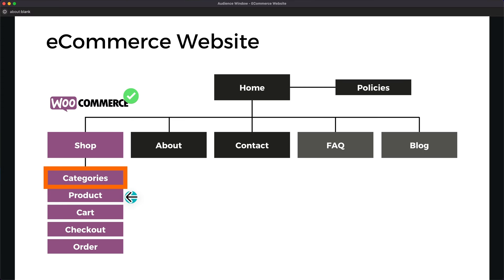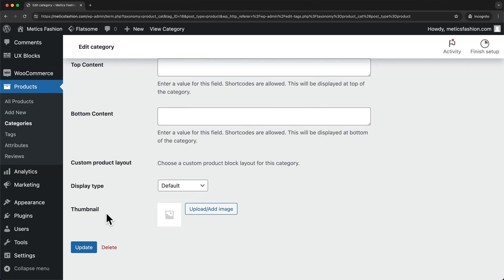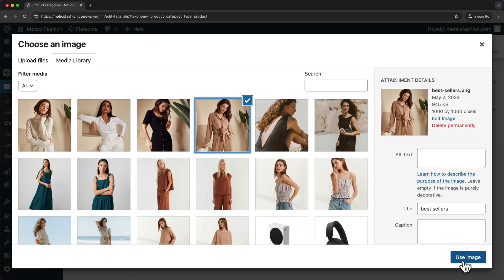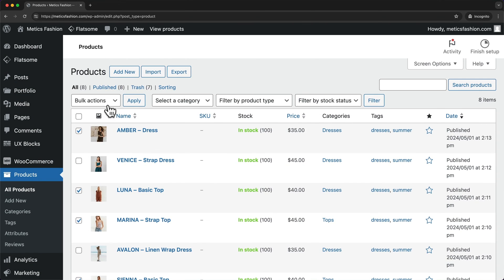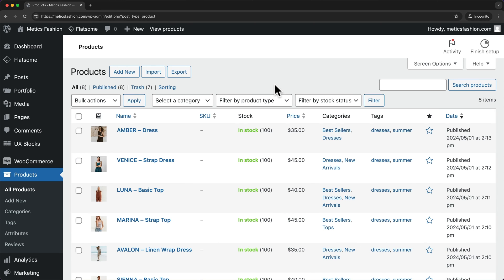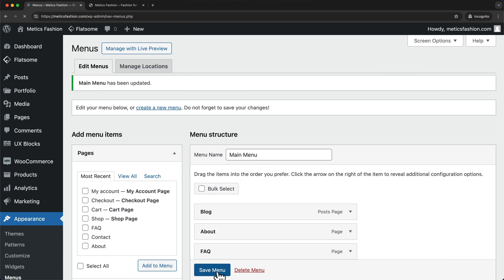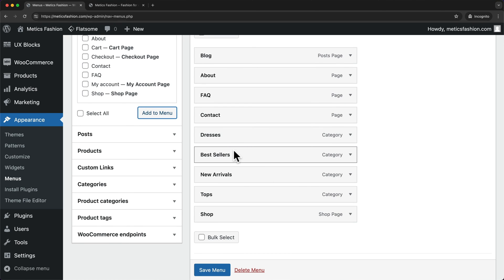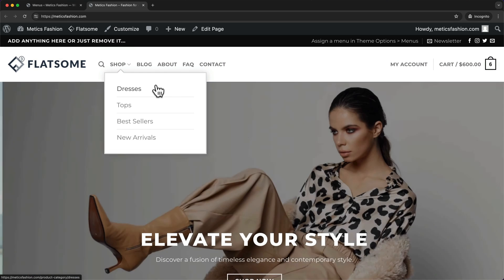How to Add Product Categories in WordPress (WooCommerce)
In this video I’ll show you step by step how to add product categories in wordpress using woocommerce.